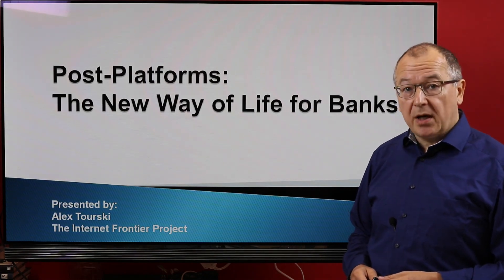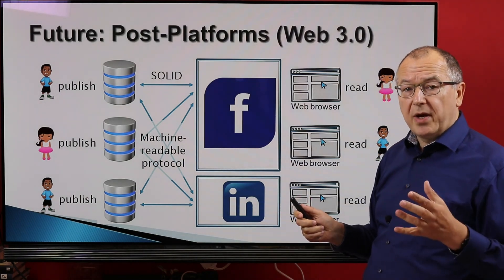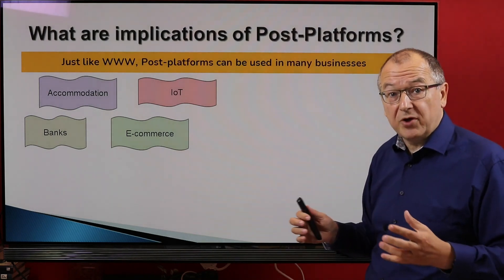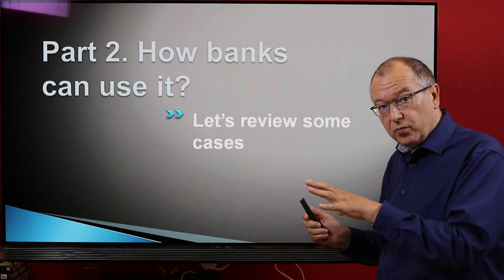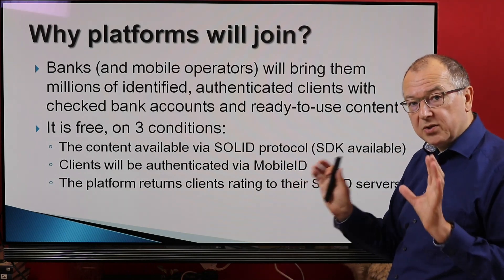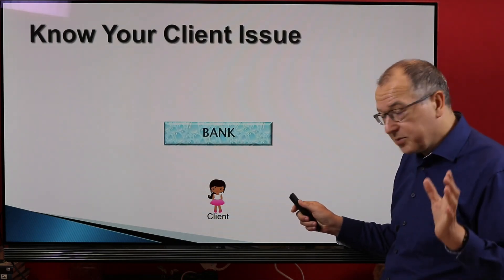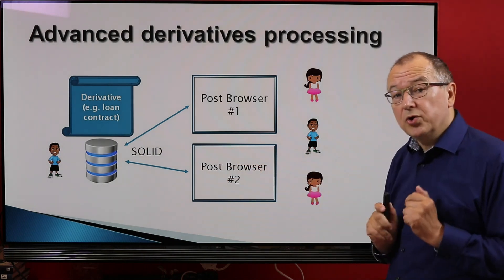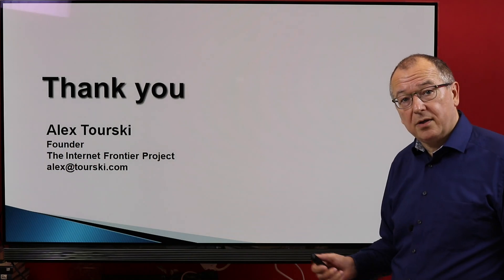Post-Platforms for Banks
Post-platforms will change the way banks do their business. In return, banks will help us to introduce post platforms. For the first time we reveal the business model which will roll out the Post-Platforms around the globe.

The Post-Platform concept (independently known as the SOLID project from sir Tim Berners-Lee, the founder of WWW) promises the perfect and sustainable solution to all platform-realted issues.  Not only banks will earn, they will – probably – resolve the long-standing Know-Your-Client issue, which drains their money.

Please see our white paper for details and other videos in this channel.